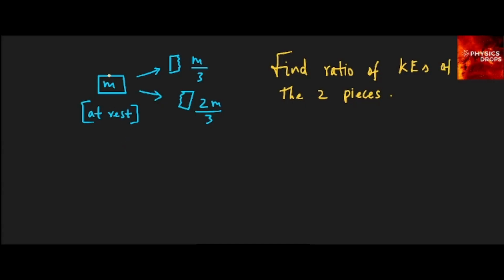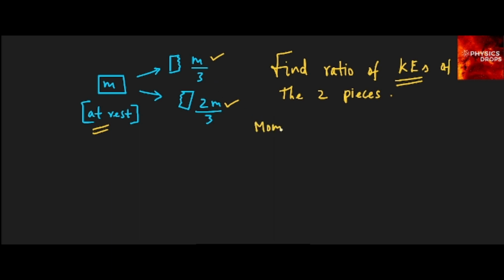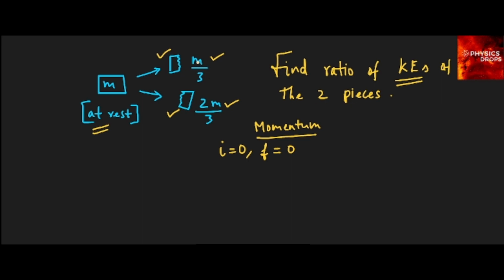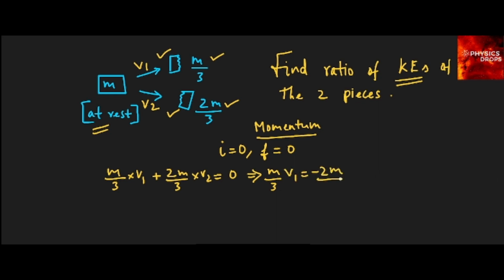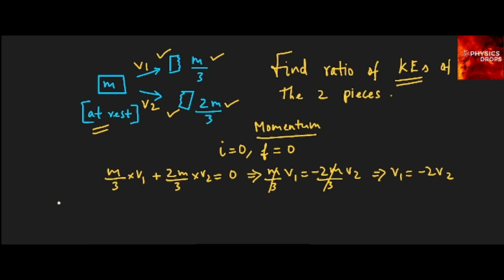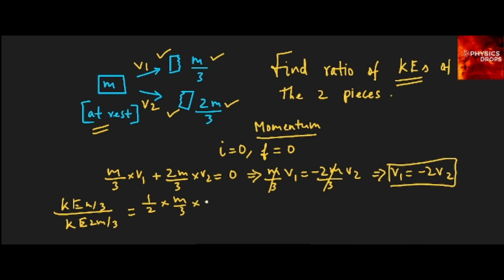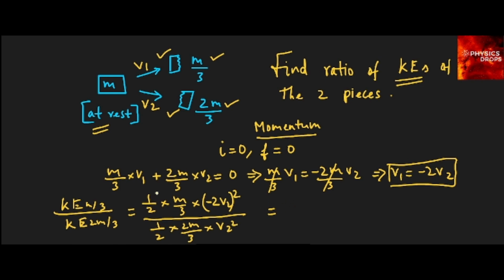IB Physics HL: Momentum and Kinetic Energy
Momentum initial and final is equal. Use this to find ratio of kinetic energies